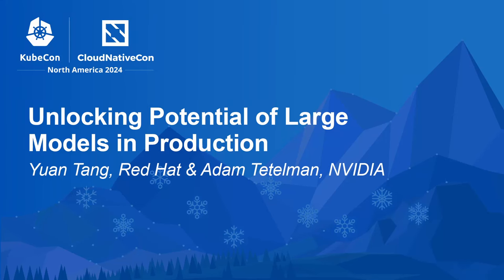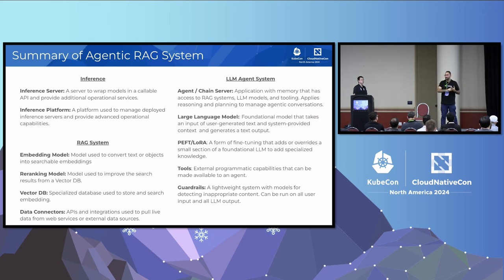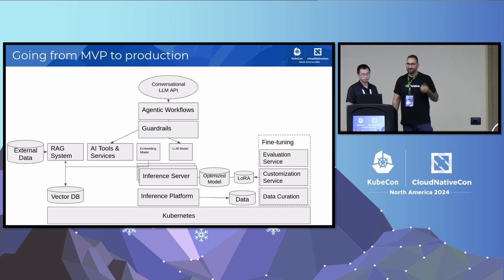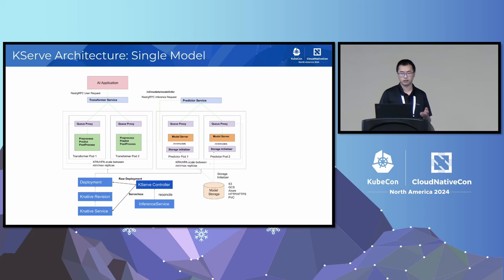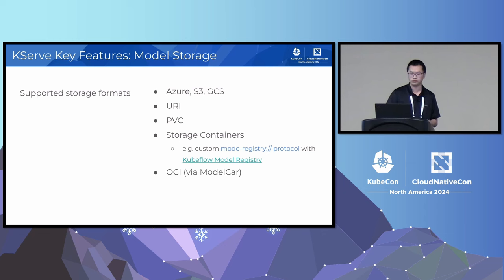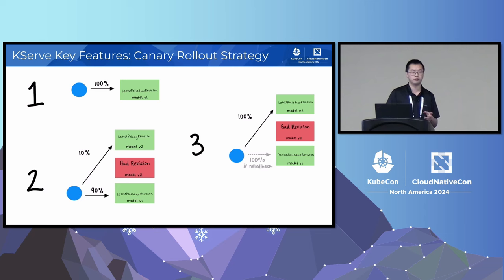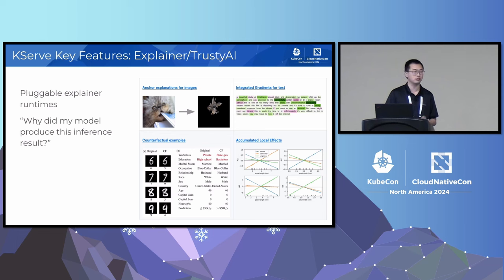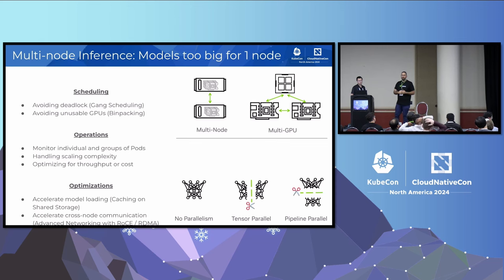Unlocking Potential of Large Models in Production - Yuan Tang, Red Hat & Adam Tetelman, NVIDIA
The recent paradigm shift from traditional ML to GenAI and LLMs has brought with it a new set of non-trivial LLMOps challenges around deployment, scaling, and operations that make building an inference platform to meet all business requirements an unsolved problem. This talk highlights these new challenges along with best-practices and solutions for building out large, scalable, and reliable inference platforms on top of cloud native technologies such as Kubernetes, Kubeflow, Kserve, and Knative. Which tools help effectively benchmark and assess the quality of an LLM?
What type of storage and caching solutions enable quick auto-scaling and model downloads? How can you ensure your model is optimized for the specialized accelerators running in your cluster? How can A/B testing or rolling upgrades be accomplished with limited compute? What exactly do you monitor in an LLM? In this session we will use KServe as a case study to answer these questions and more.